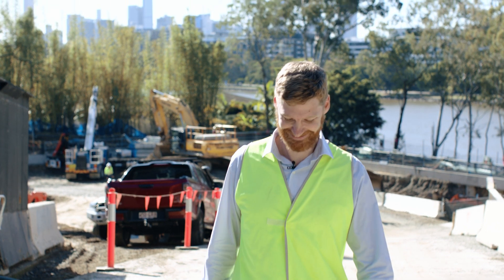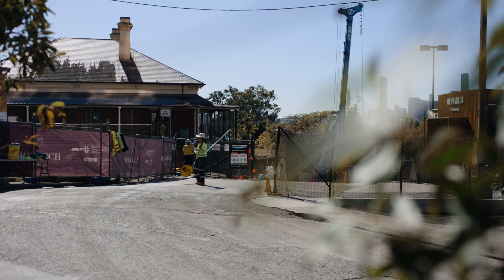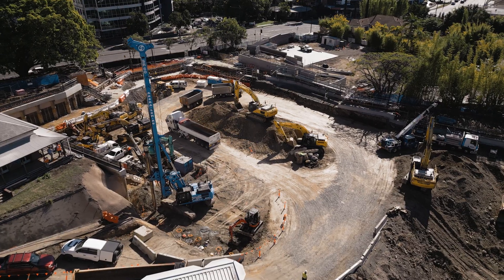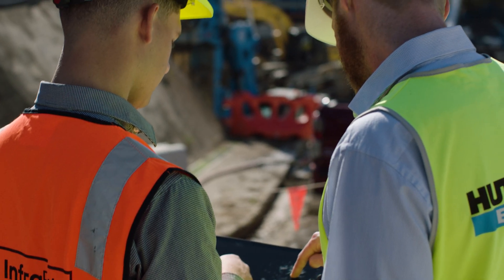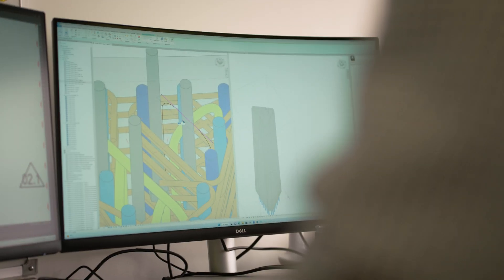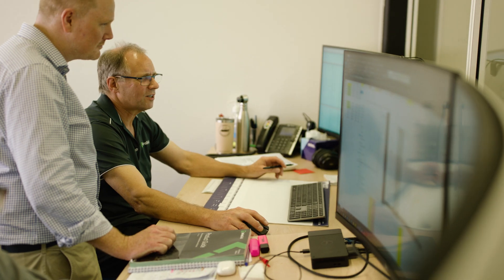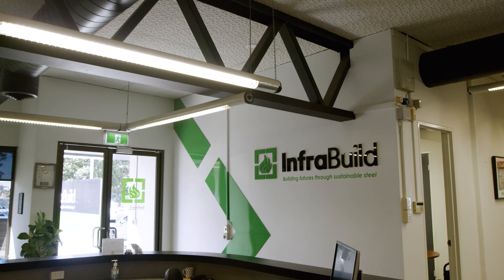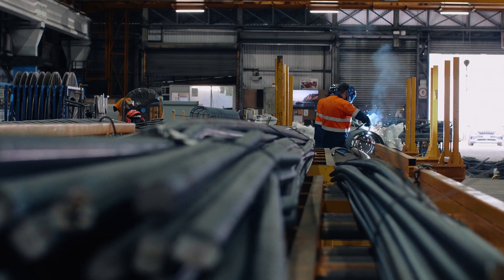InfraBuild Hutchinson Builders Customer Spotlight: How 3D Modelling Transforms Construction Projects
Ashley Palmer, a structural design manager at Hutchinson Builders, discusses how 3D modelling is revolutionising construction projects. From residential renovations to large skyscrapers, Hutchinson Builders uses 3D modelling to provide greater detail and improve communication across teams. Ashley explains how this technology streamlines the RFI process, reducing reliance on emails and sketches, and allowing for better visualisation of design intent. By solving issues before construction begins, 3D modelling helps prevent costly rework and saves time on site.